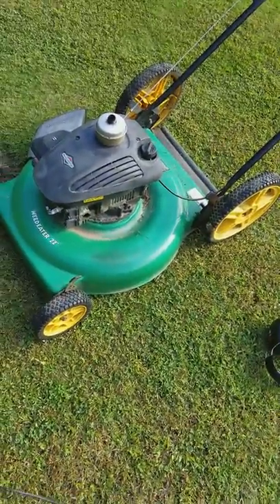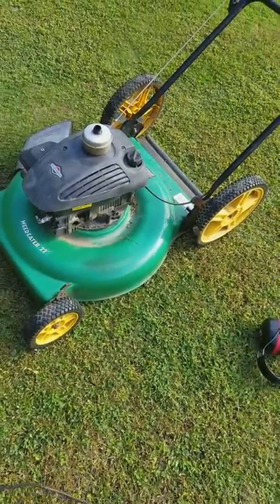Push mower testing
Testing with the muffler on, then with it off